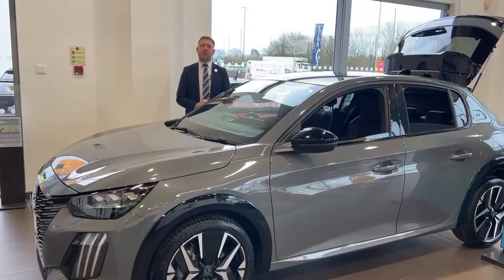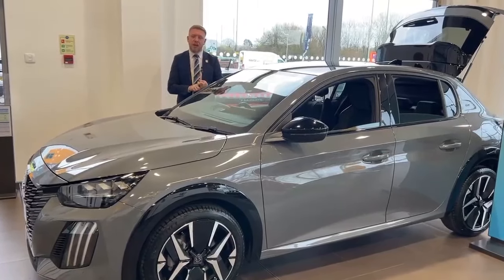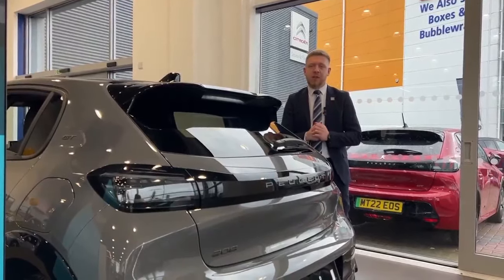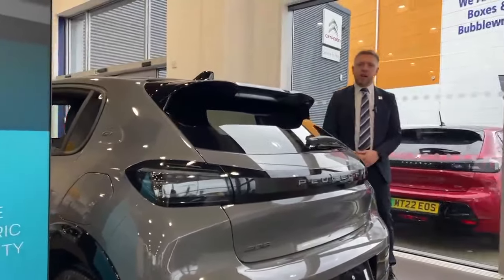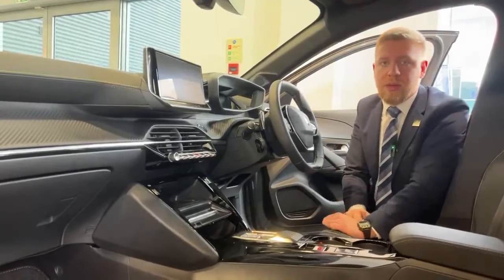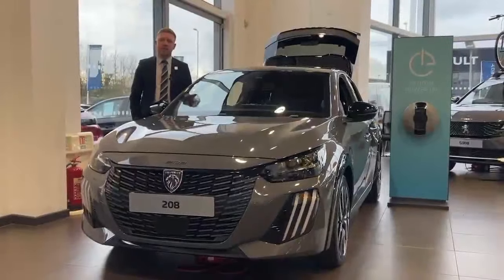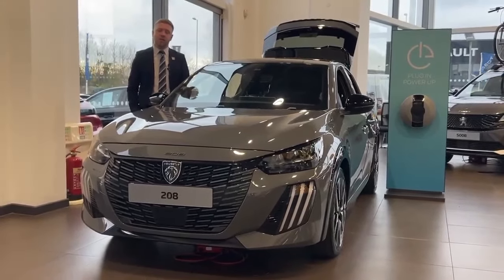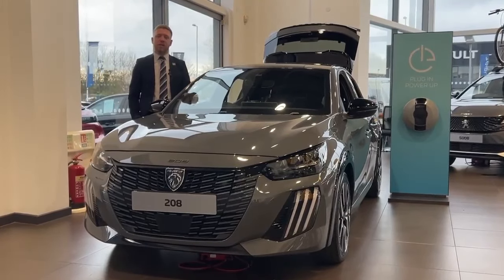208 GT 100 HYBRID SELLENIUM GREY IN STOCK- Charters Group Car sales and servicing in the UK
Charters is one of the leading Car dealerships in the Surrey, Hampshire and Berkshire counties. Providing select new and used car deals across the area at competitive prices

by Screeching Halt Web & Media Design